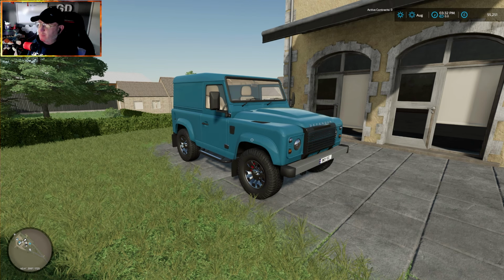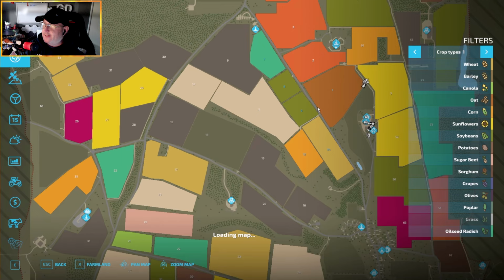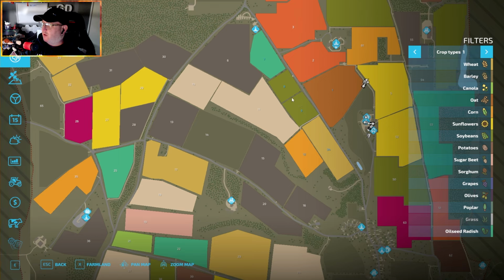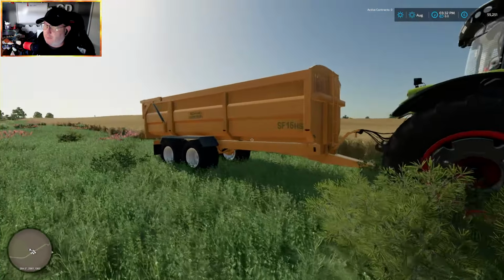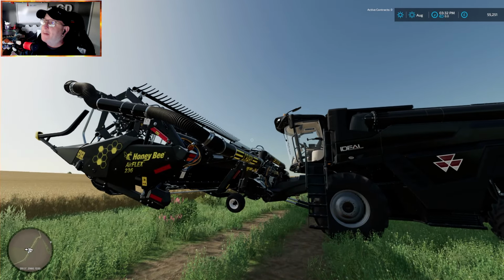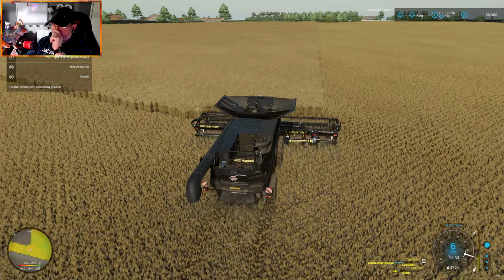Back in the fields - Farming simulator 22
Hoping back into FS

😎Awesome Links😎

🎮Use my partner link to humble bundle for all your games

😎DM the graphics guru velcronius on twitch for all your streamer needs

🔴New to YouTube or even a successful channel check out TubeBuddy